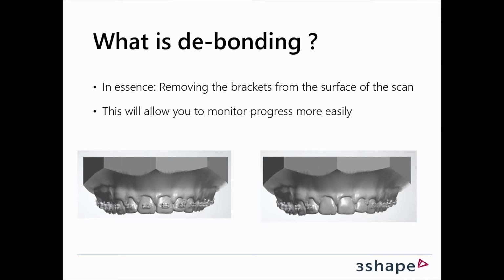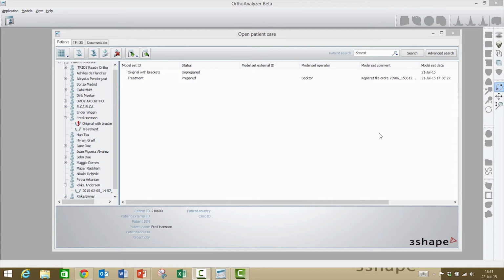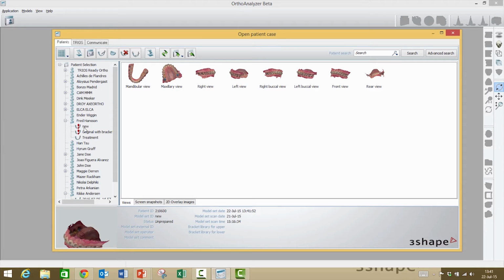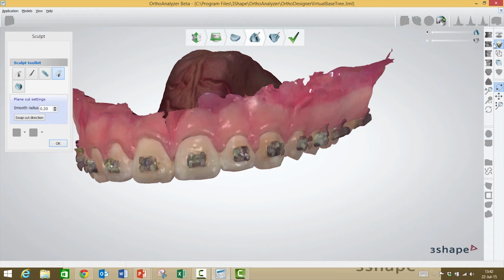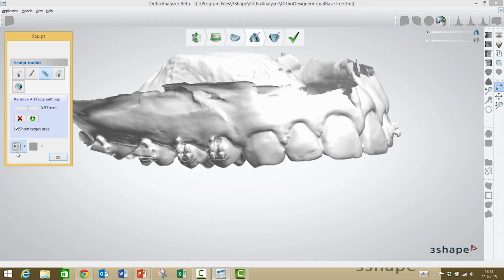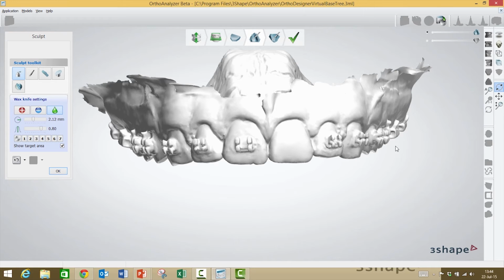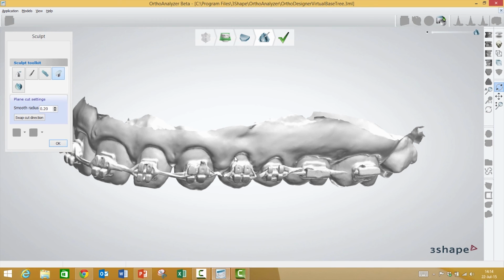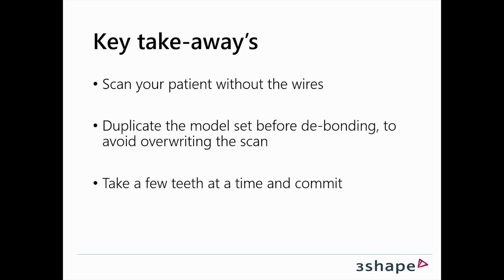How to debond a model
This video will show you how you can digitally remove the brackets on a 3D model, based on an intraoral scan on a patient with brackets. A debonded 3D model will allow you to better monitor the progression of your treatment, when comparing the debonded model with the original scan of the malocclusion.